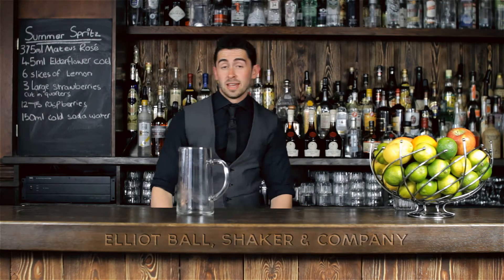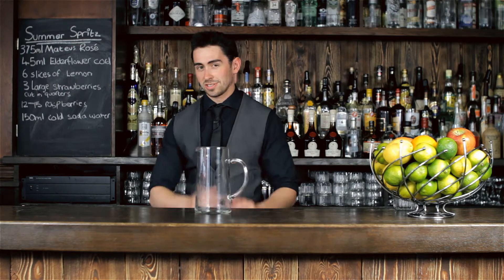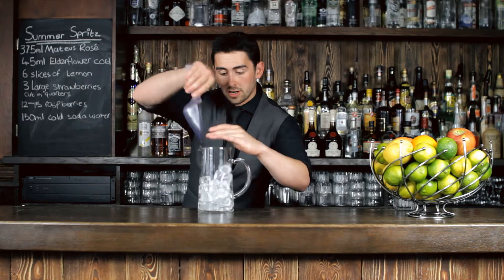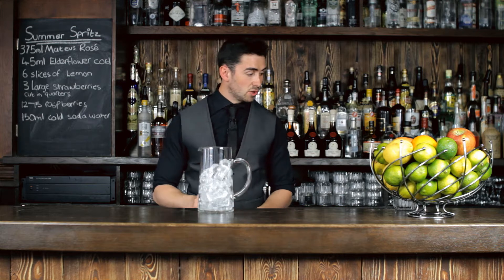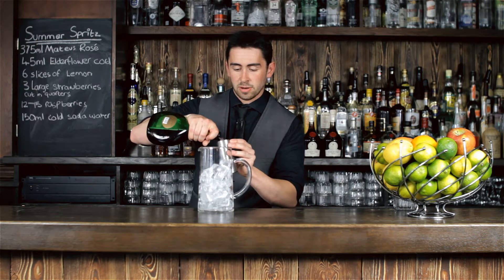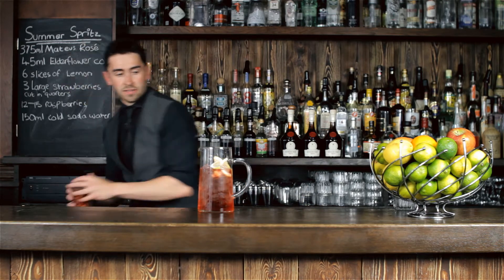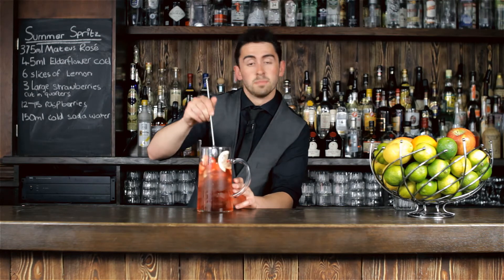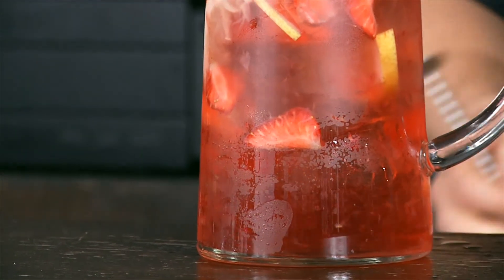Summer Spritz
Head barman, Eliot Ball, at Shaker and Company, London shows how to make a refreshing Summer Spriz with Mateus Rosé.